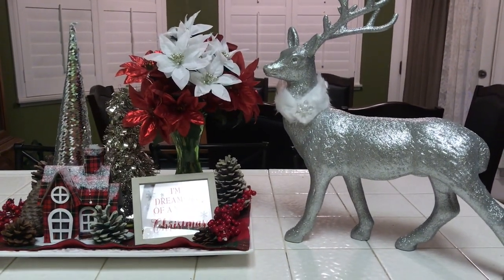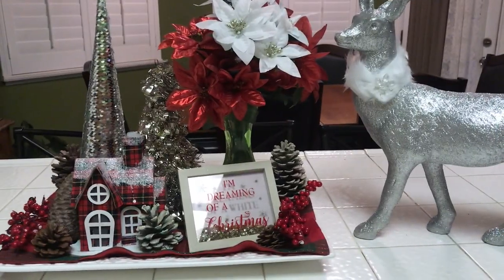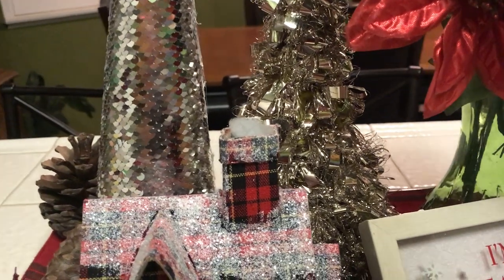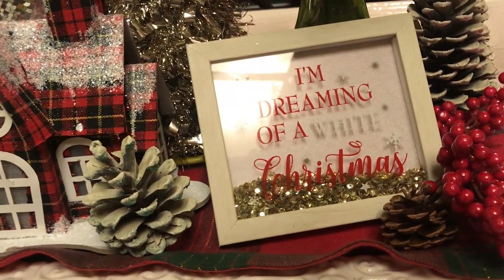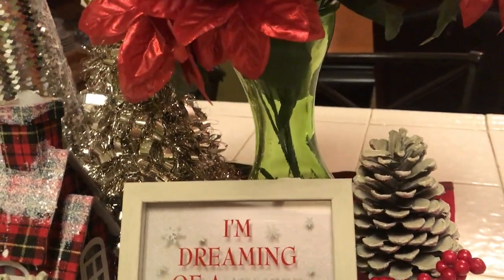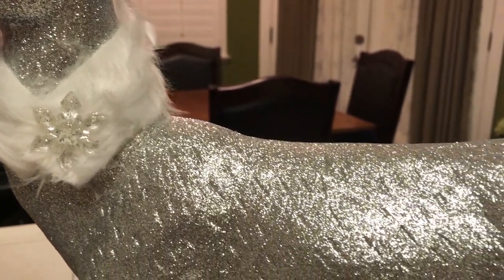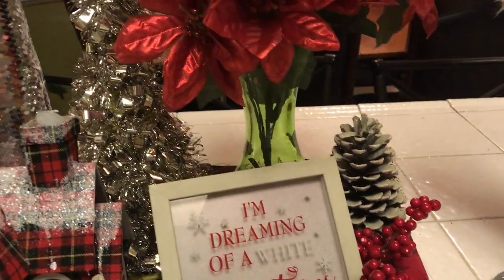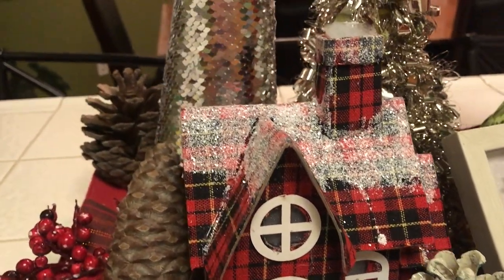Vlogmas Day 2 ~Christmas Kitchen Vignette 2019 w/ Denise Jordan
Today's video I'm participating in the Christmas Kitchen Vignette 2019 collab with Denise Jordan. Hope you enjoy!

Send Friend Mail:
HomeDecoratingwithLiz
39341 Thames Court

Thank you Denise for hosting this collaboration.

xoxo Liz